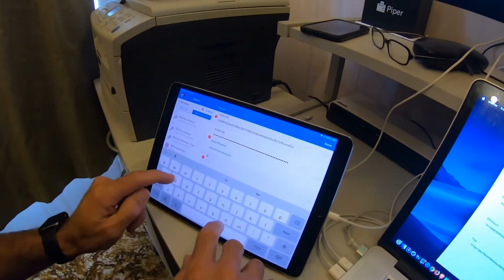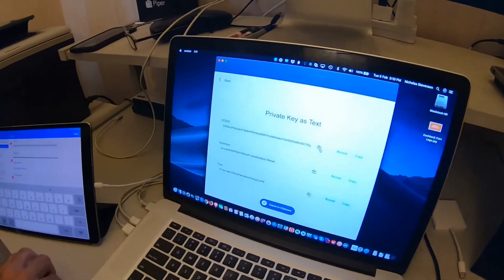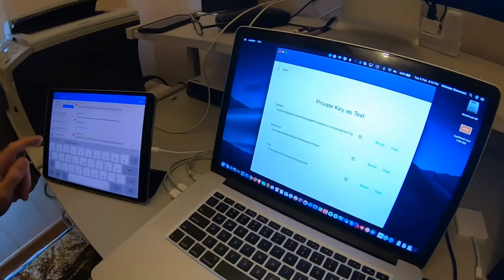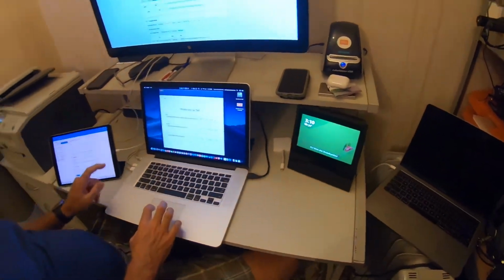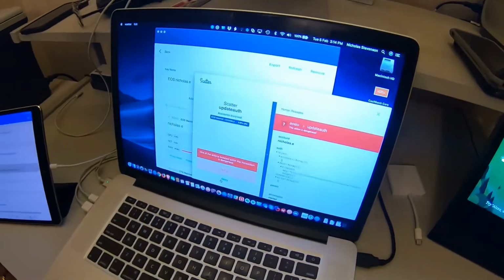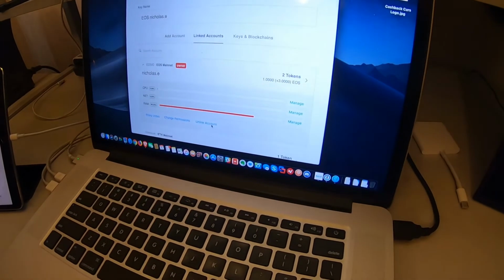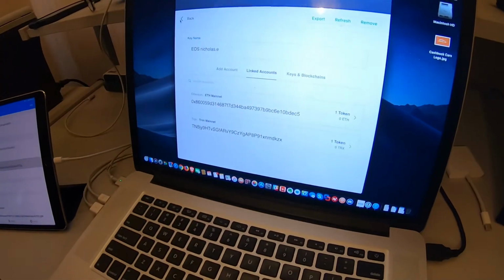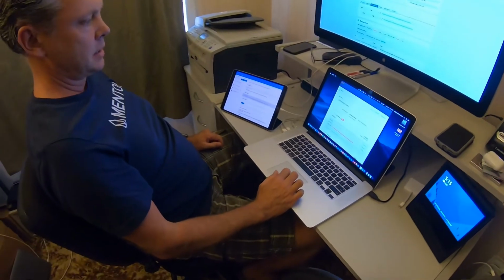How to change EOS Active and Owner keys using Scatter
We explain how to change your EOS active and owner keys using Scatter and 1password